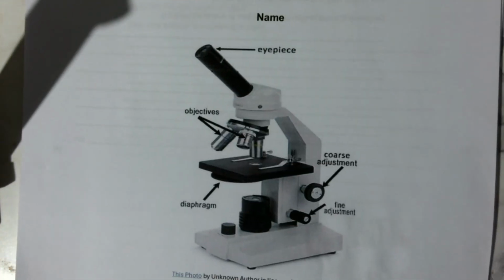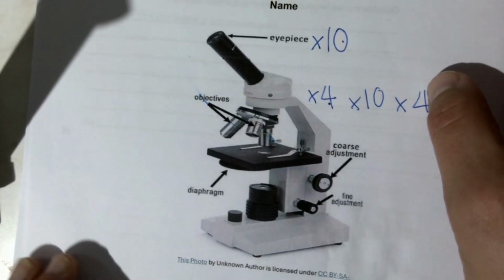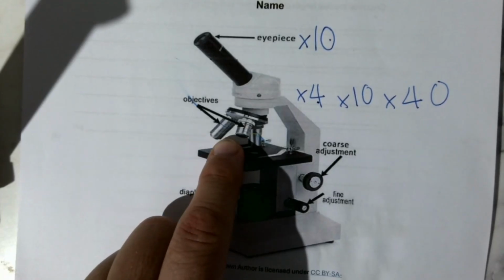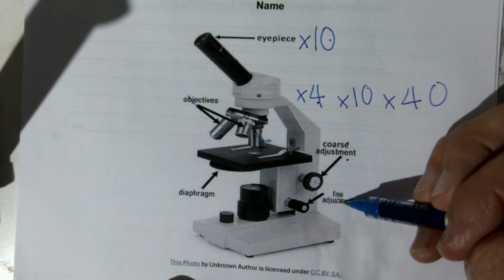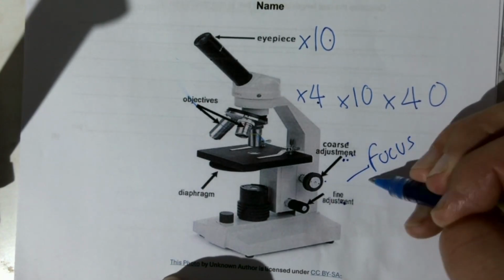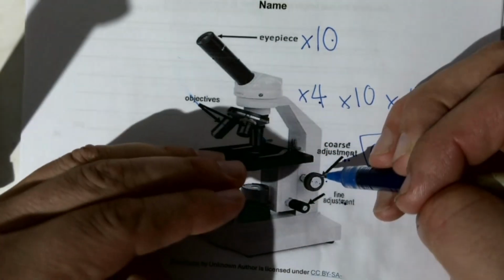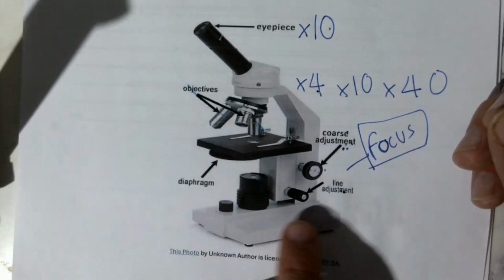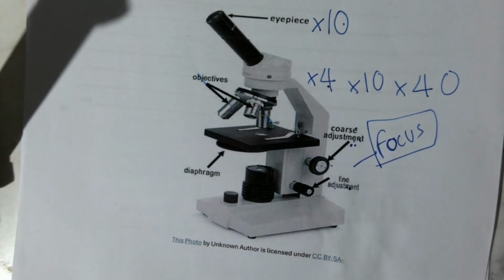B1 Microscopy and the magnification equation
How to use a microscope and magnification equation